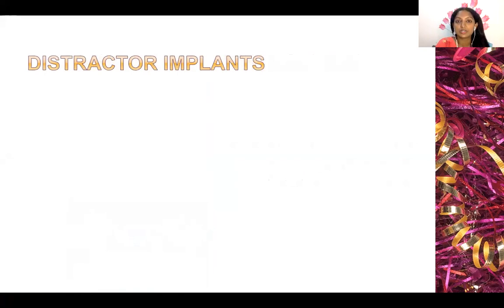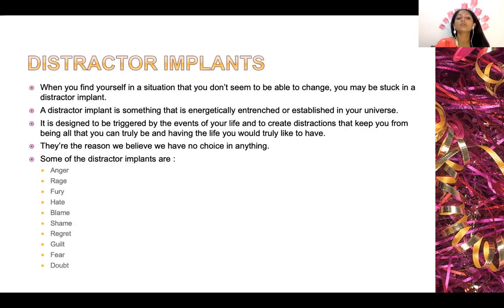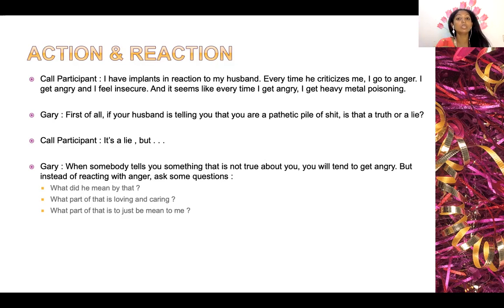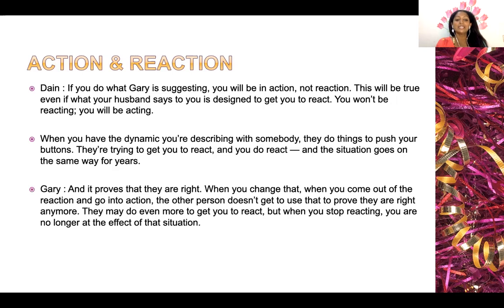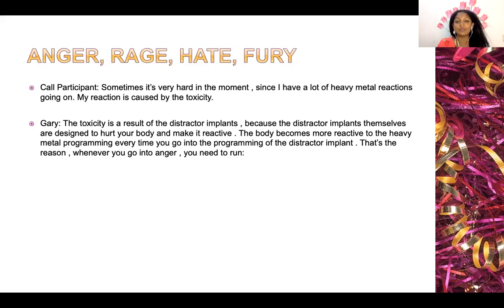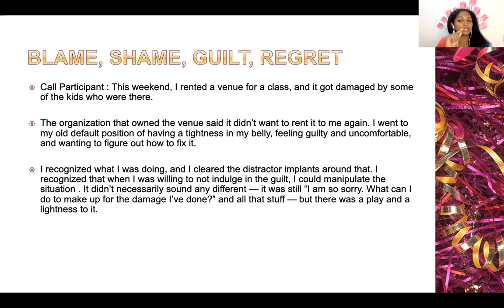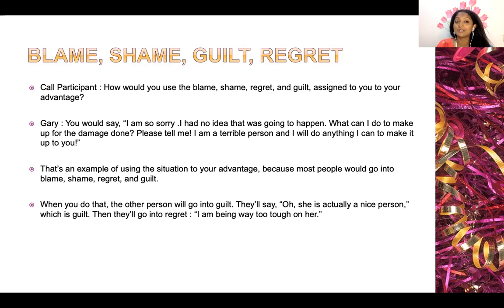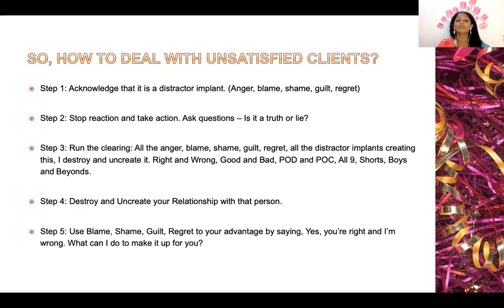How to Deal with Unsatisfied Clients - Free Taster Class Living Beyond Distraction Book Facilitation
To participate in these Free Taster Classes, Join the Money Consciousness Academy Free Facebook Group

If you are finding yourself stuck in a situation that you're not able to change, then this class is for you!

"I'm getting angry all the time with my family."
"Others are blaming me for their problems."
"I'm feeling guilty when others accuse me of my mistakes."
"I'm getting triggered not knowing how to handle myself or others."

I know living on this planet can be very challenging for you as it has been for me and this book has been my savior!

It has given me amazing tools to handle anger, hate, blame, shame, guilt, regret, fear, doubt, and so many other challenges that I had been facing in my life.

Vishnupriya Aristo
Money Consciousness Facilitator